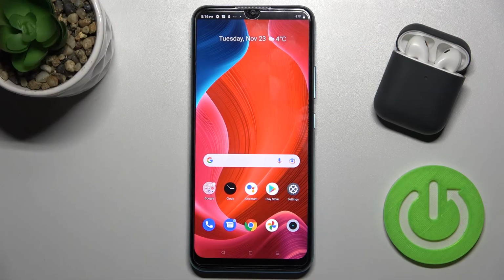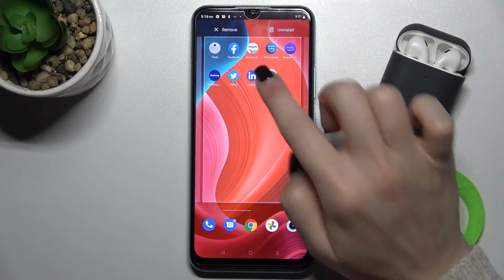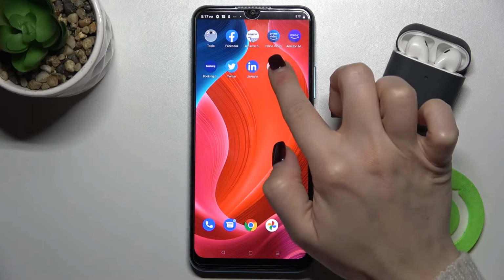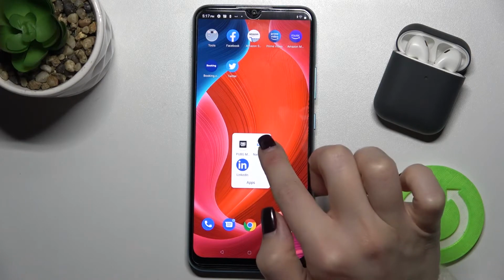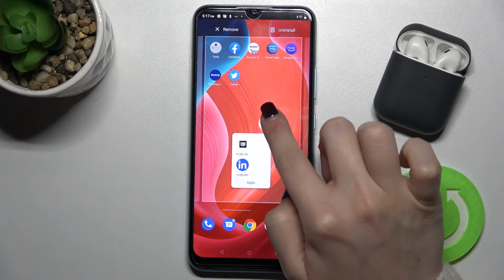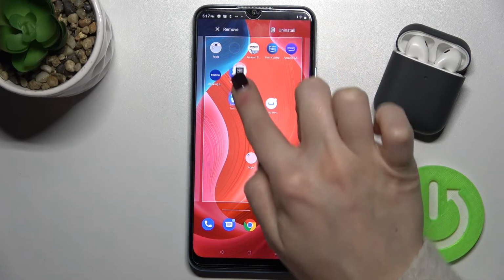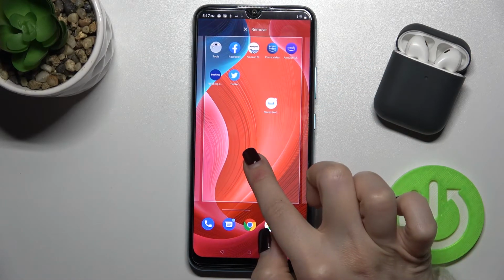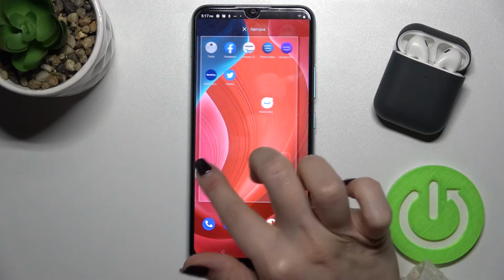How to Create Home Screen Folders in Realme C25Y?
To create home screen folder, you have to click and hold on of the app icon and then move it onto antoher one.

How to Make Home Screen Folders in Realme C25Y? How to Attach Home Screen Folders in Realme C25Y? How to Get Home Screen Folders in Realme C25Y? How to Set Up Home Screen Folders in Realme C25Y?